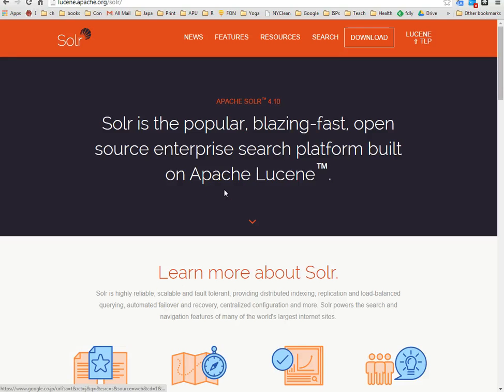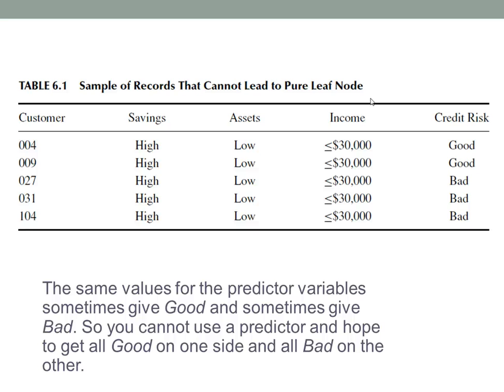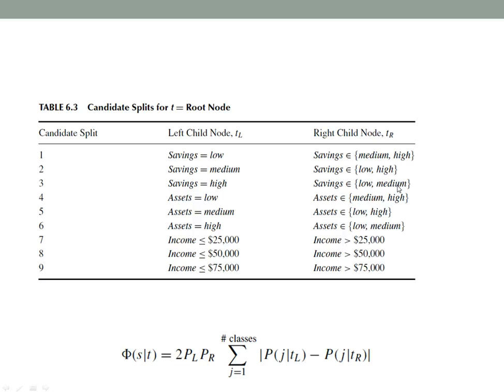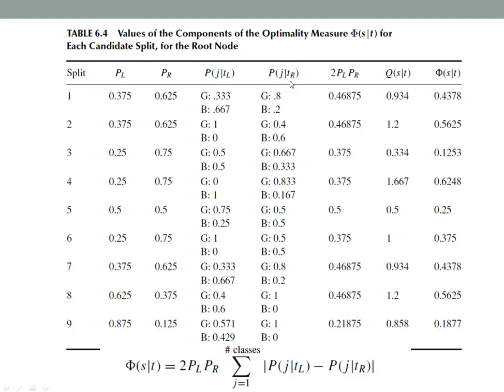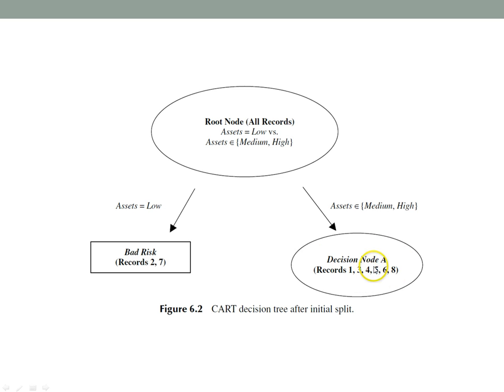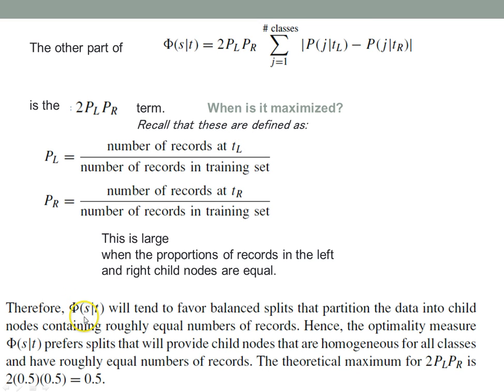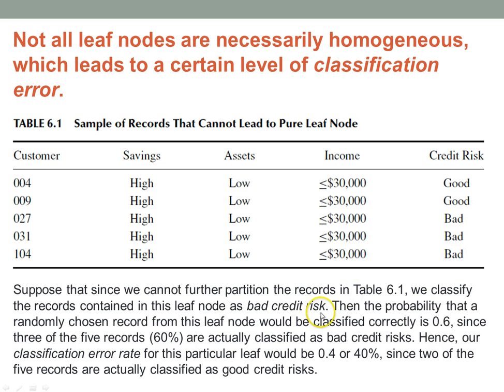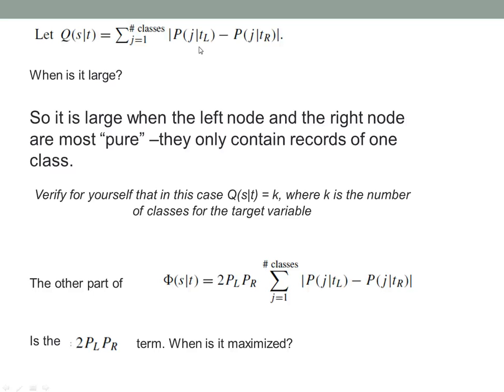Data Mining Week 10 CART and Tree Algorithms